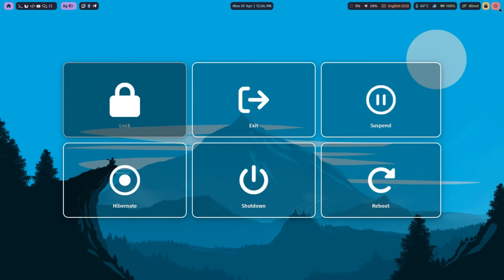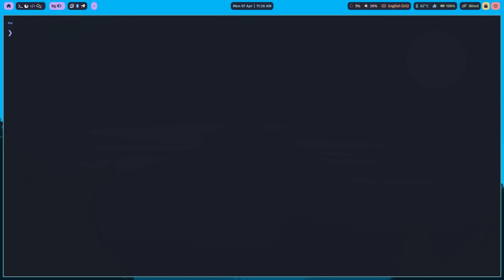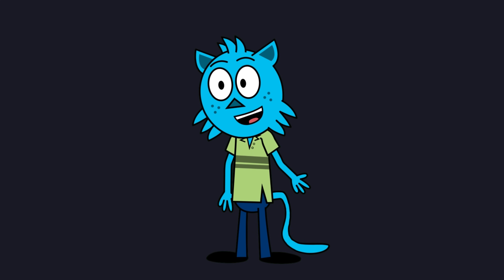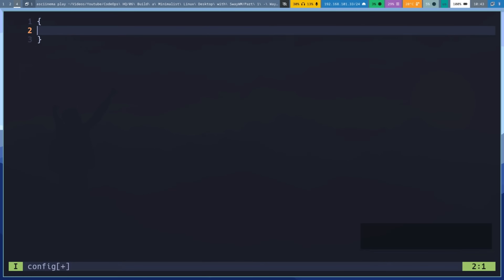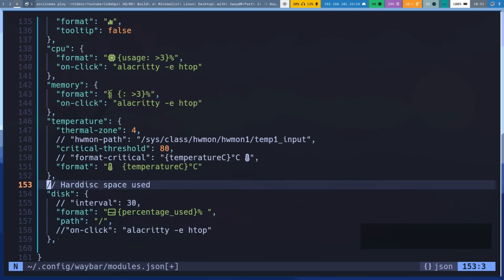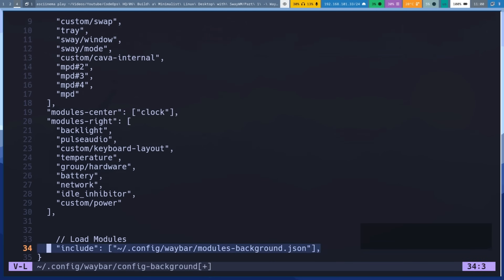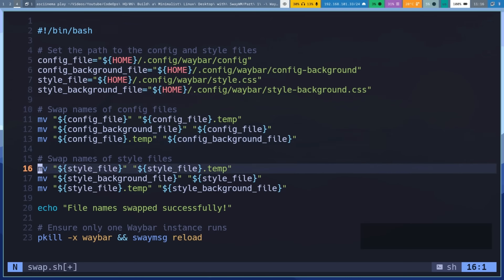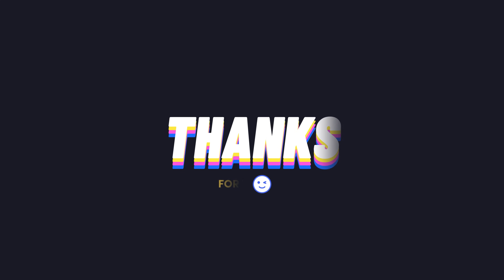Build a Minimalist Linux Desktop with SwayWM – Part 1: Waybar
In this video, we’re kicking off a multi-part series on building a minimalist Linux desktop using SwayWM. Today’s focus is on customizing the Waybar, your status bar for a tiling Wayland setup. I’ll walk you through how to configure modules, style it with CSS, and make it look clean and functional.

If you’re into Linux rice, clean UI, or desktop productivity, this one’s for you.